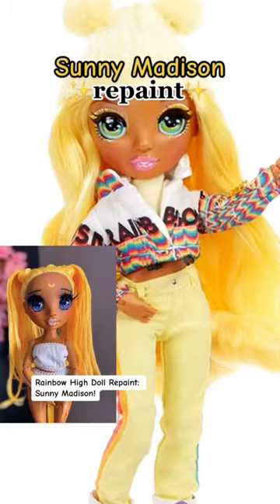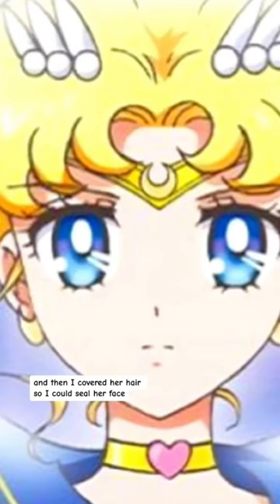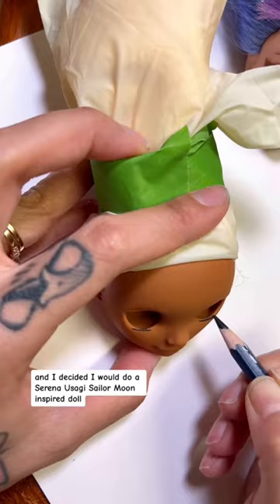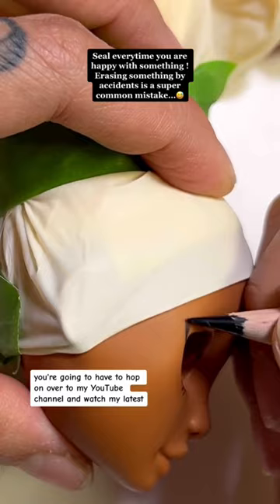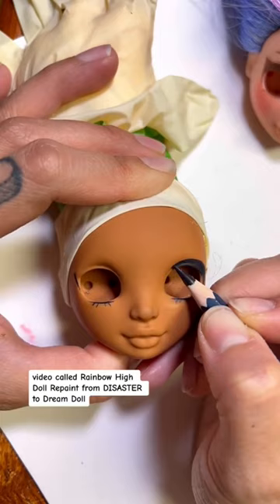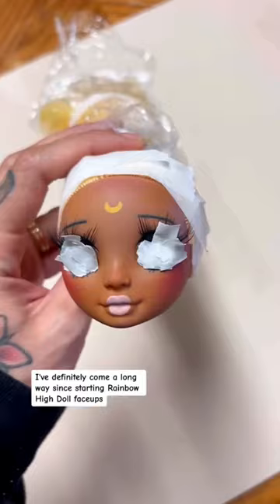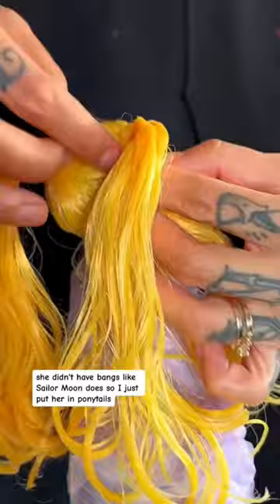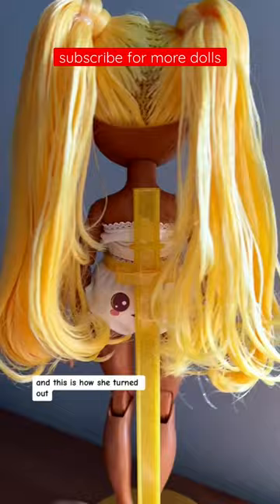Rainbow High Doll REPAINT 🎨 before & after 💛 Sunny Madison!!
Sunny Madison Rainbow High Doll Repaint

Please enjoy your stay on my YouTube channel! (⌒∇⌒)ノ""
Watch these videos! (thank you in advance)

💜 LIVE SUNDAYS 💜 (Times Vary Please See Schedule on Community Page or @pullip.palace instagram)

PullipPalace.etsy.com